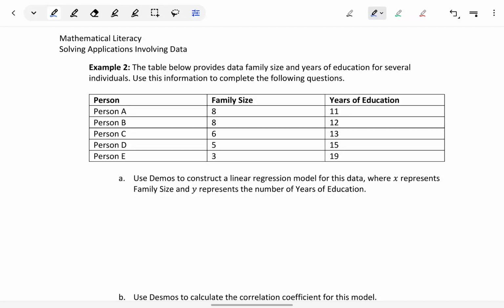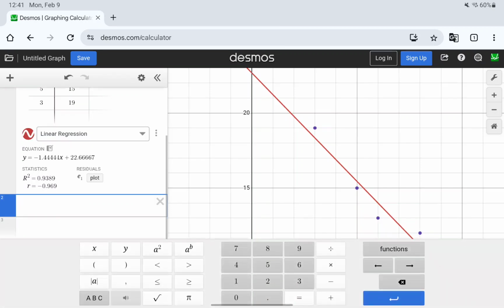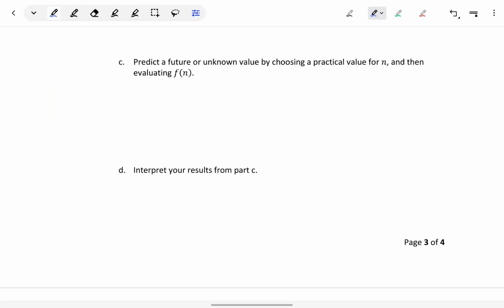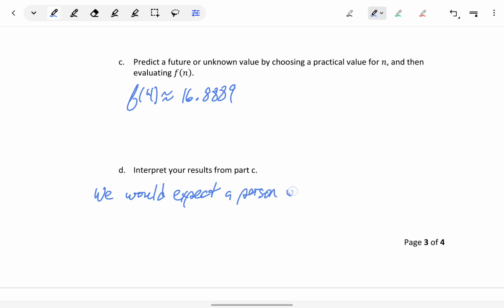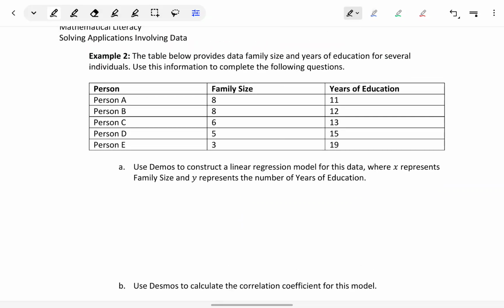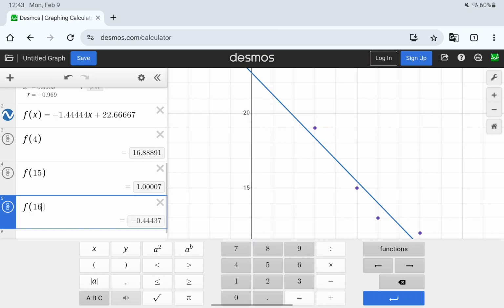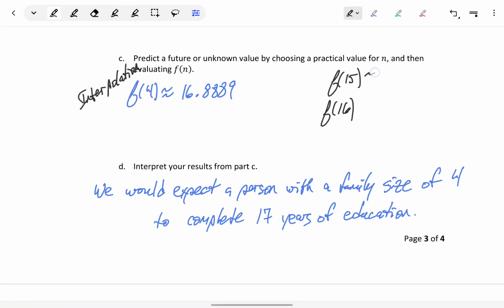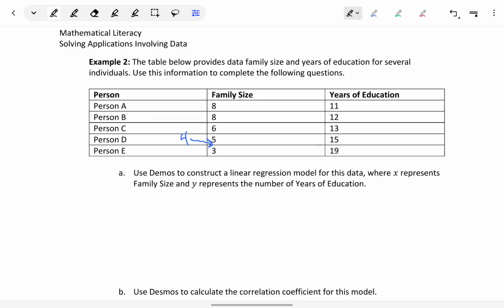Predicting Values with Linear Models (Example 2)